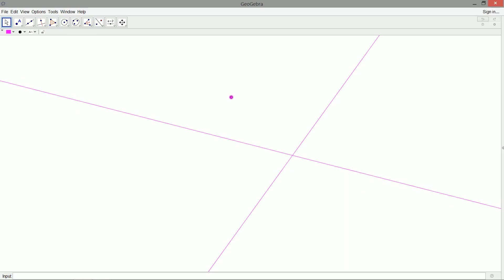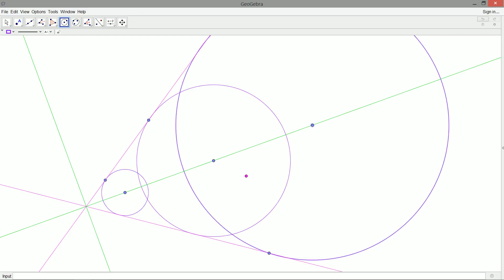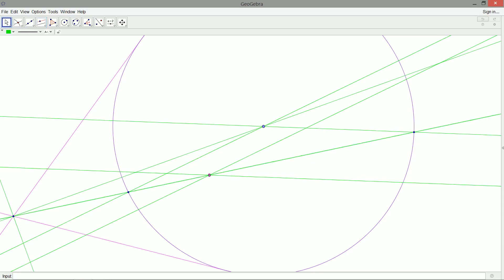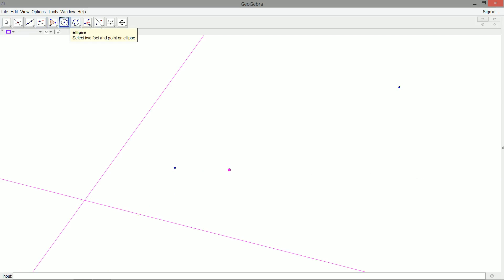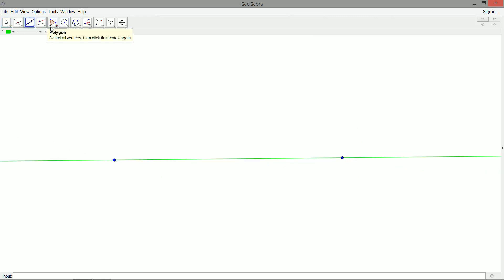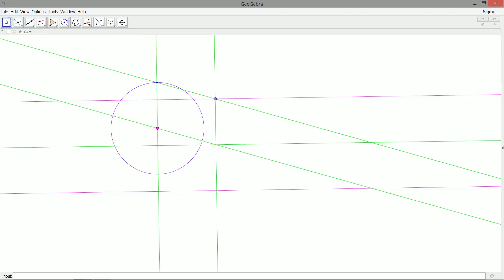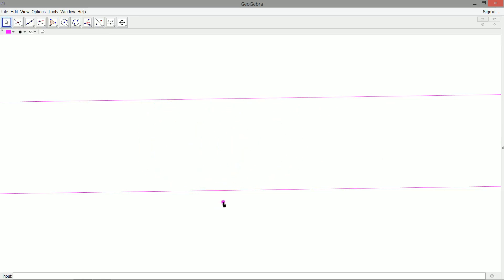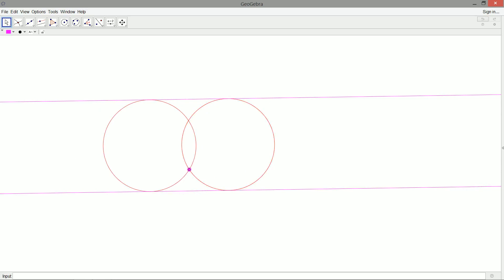Problem of Apollonius - PLL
Given a point (P) and two lines (L) in the plane, can we construct a circle tangent to all three?